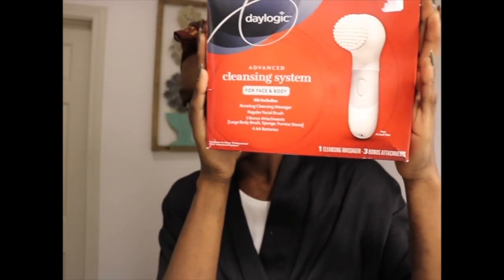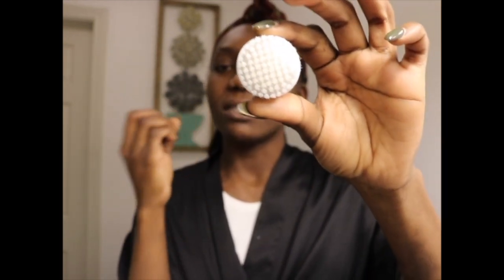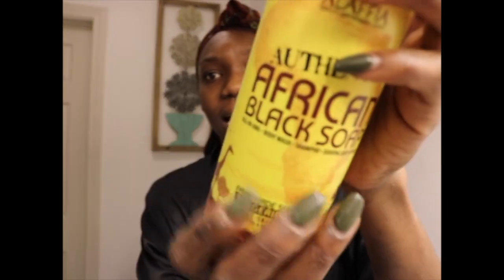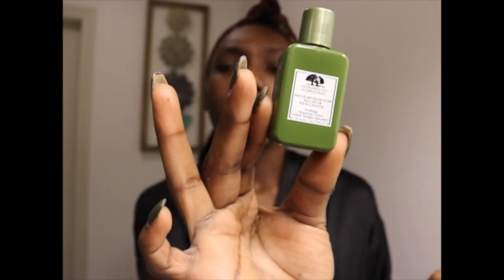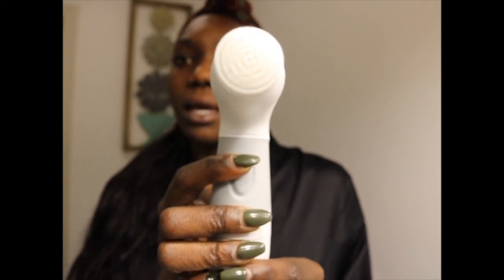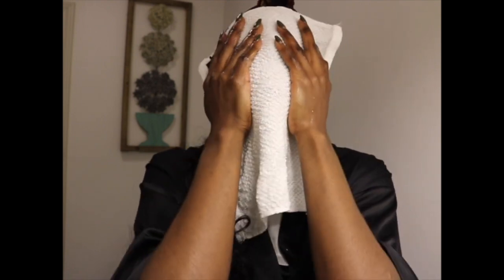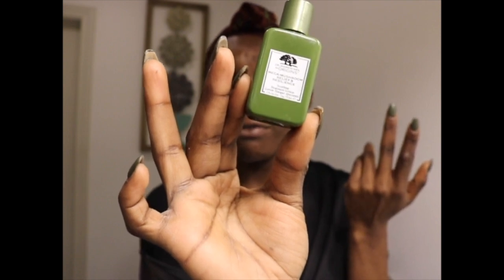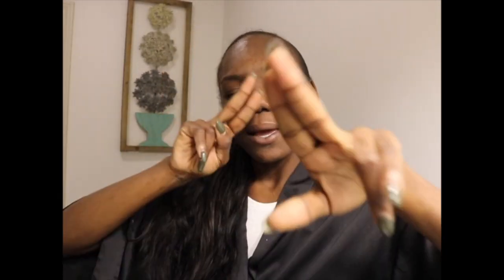HOW AFRICAN BLACK SOAP saved my life!!!!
HI! guys Thanks for checking out my channel

In this videos I will be showing you my morning routine.
What I do every morning when I wake up before starting my day.

This products can be found at your local beauty supply store.